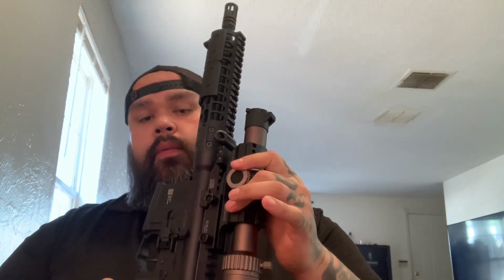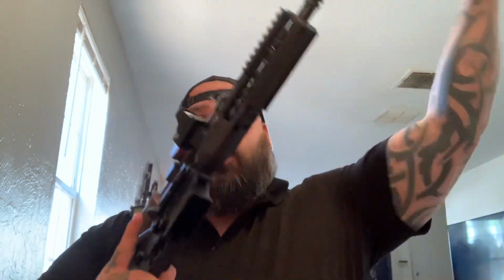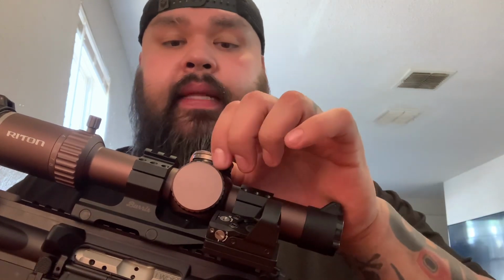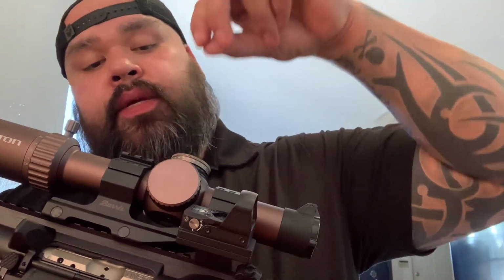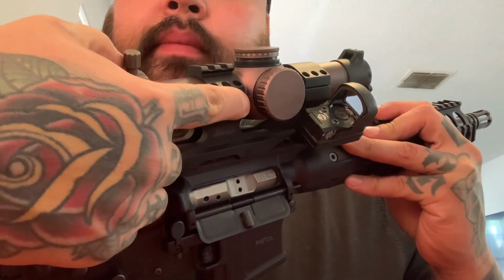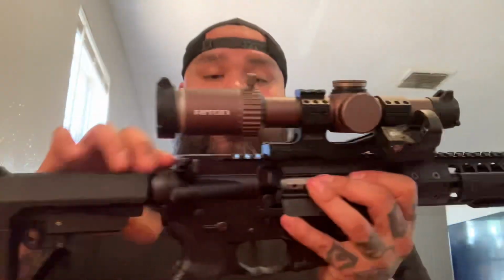LWRC optics update